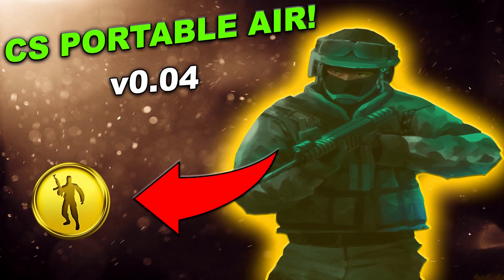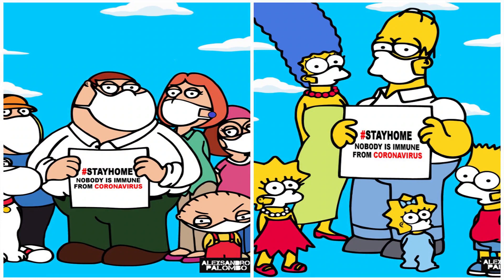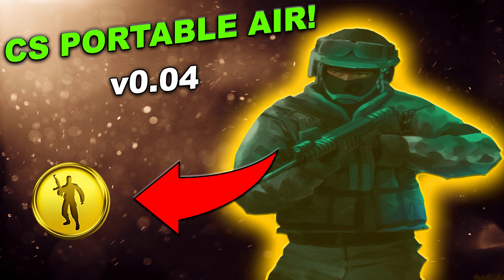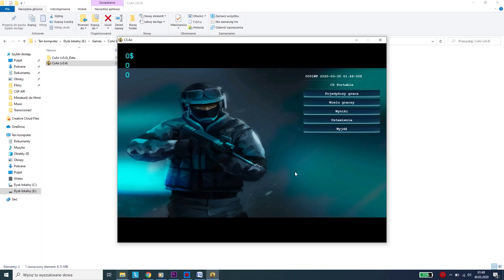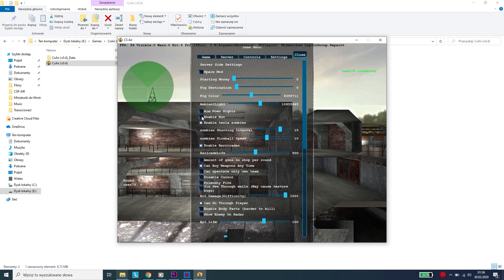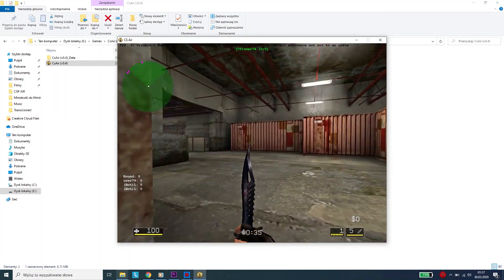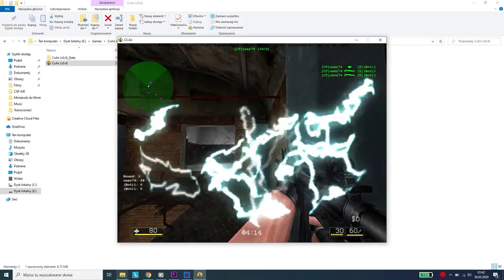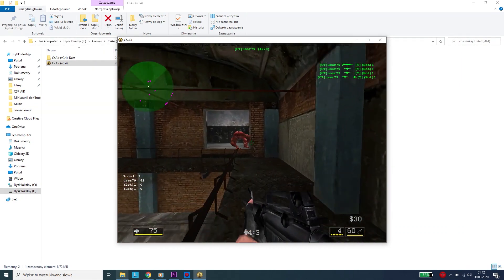CS PORTABLE - NEW UPDATE 2020 *AIR*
70 LIKE = ANOTHER NEWS ABOUT CSP AIR

CS Portable Air version will certainly come as a surprise to everyone as it receives support and updates on an on going basis. This is very important information for all fans of the old CSP. Currently, CSP Air is designed for PC. It will soon be available for mobile devices.

Click 🔔 to not miss future episodes! Nice watch!

CS Portable Air Android:
✓Coming Soon